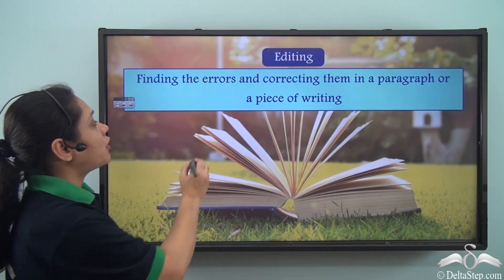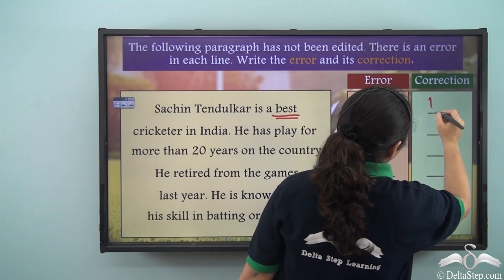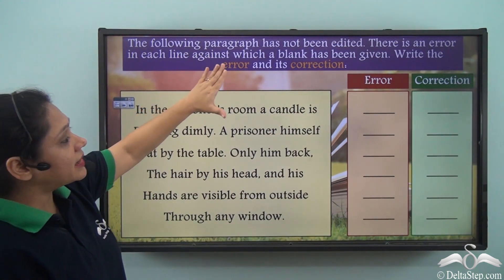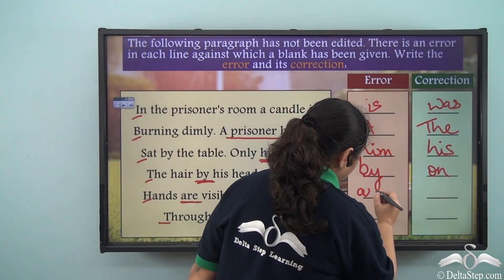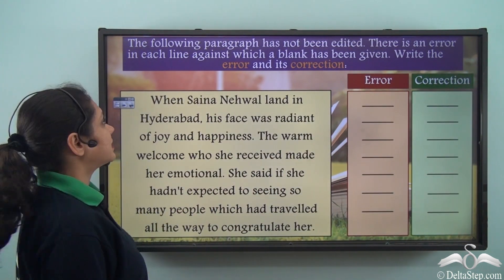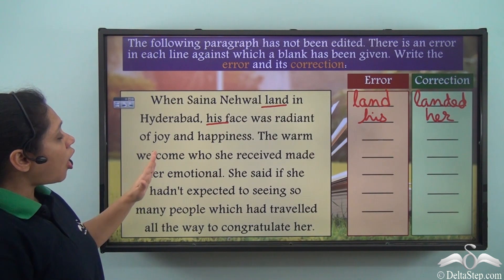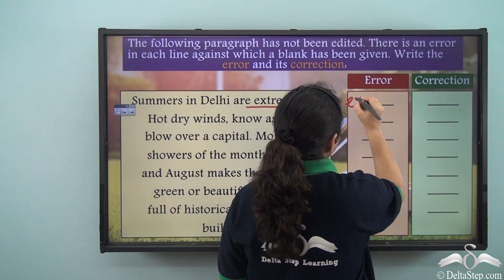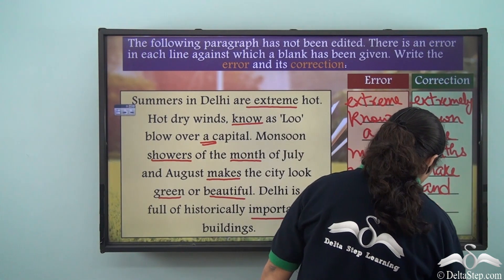CBSE Previous Years' Solved Examples Errors and Corrections